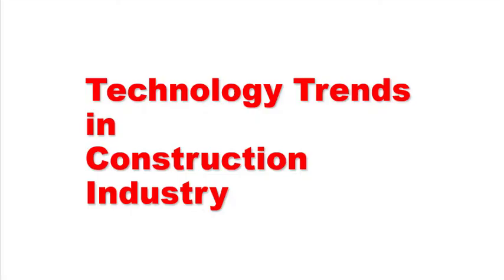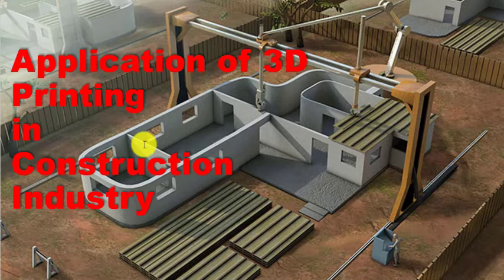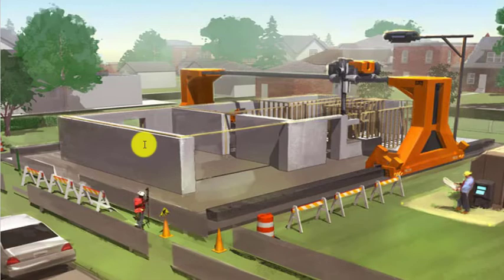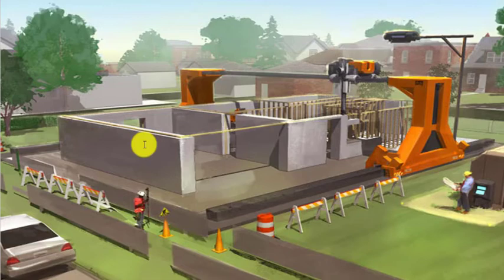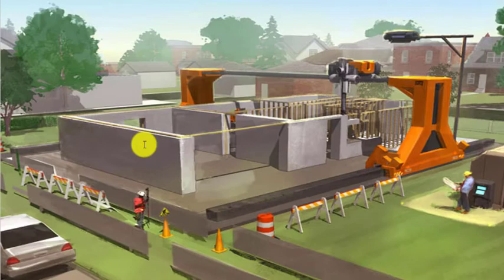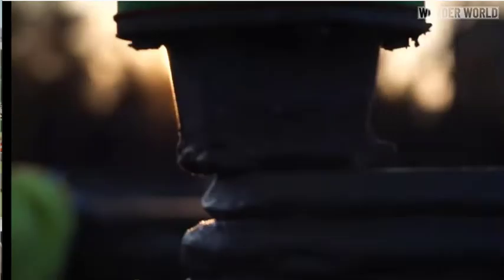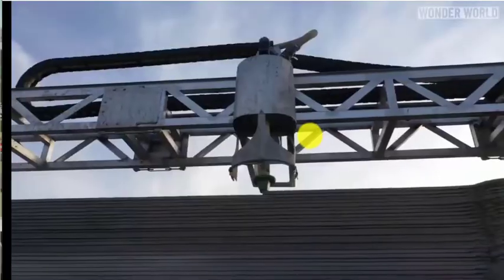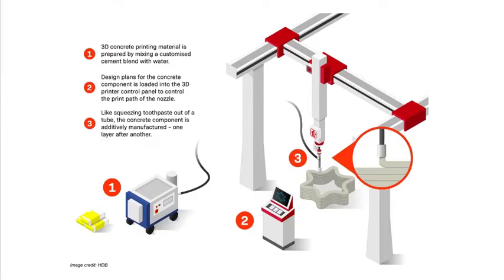Application of 3D Printing in Construction Industry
The impact of this 3D-printing breakthrough on construction and the buildings we all use could be huge.
Can you imagine what you can say?
"I have a 60 square meters plot, I need a three-story house for my family"
"no problem, we have 200 models in our database, you'll choose one and we will print it next week"
Wow.